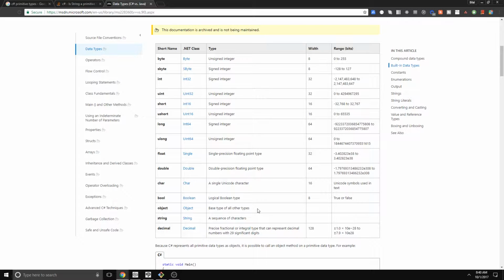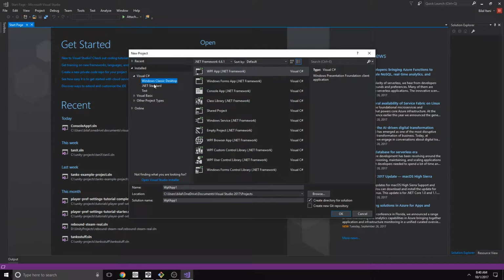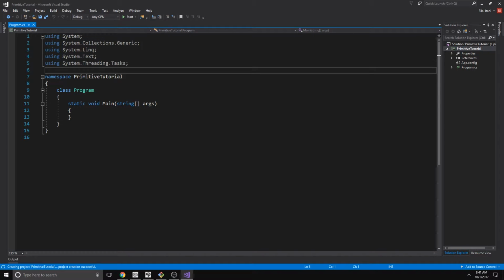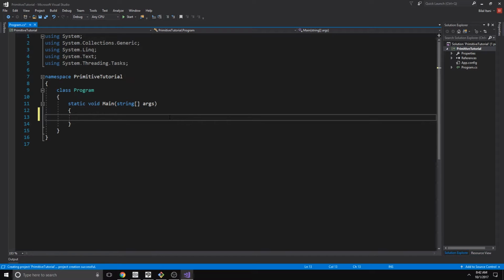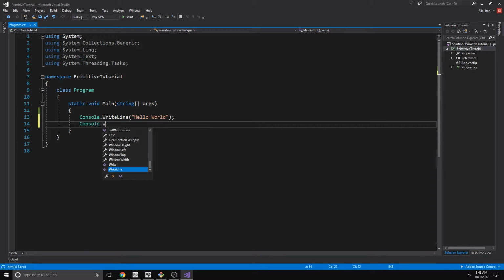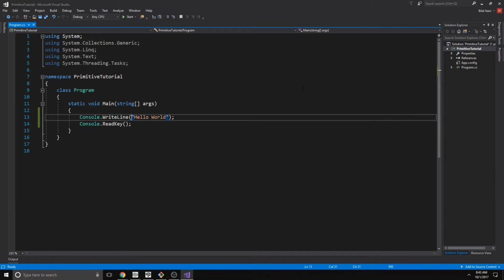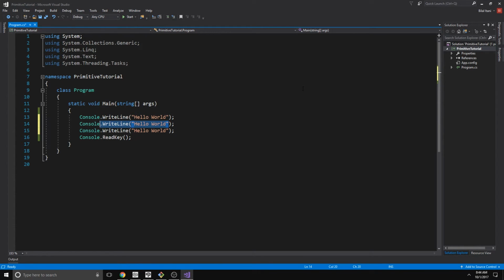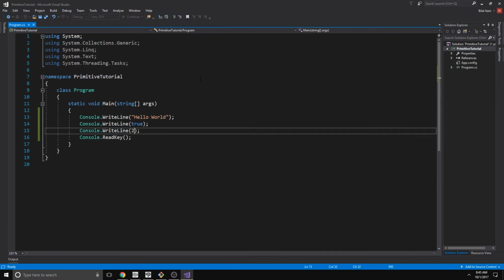2. Primitive Types - C# Fundamentals for Unity | C# Beginner Course